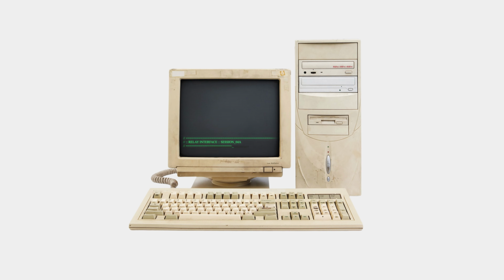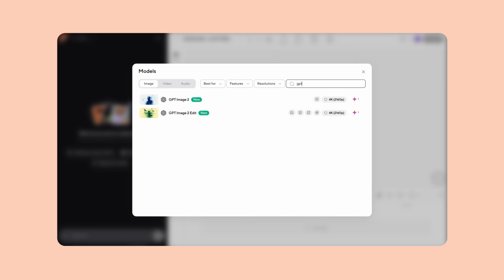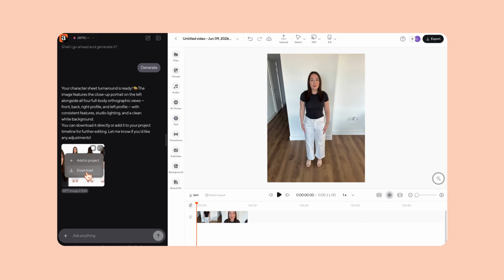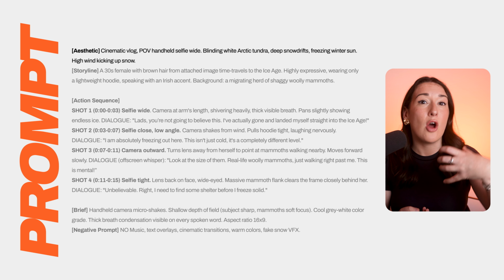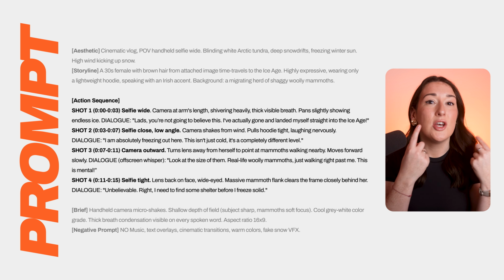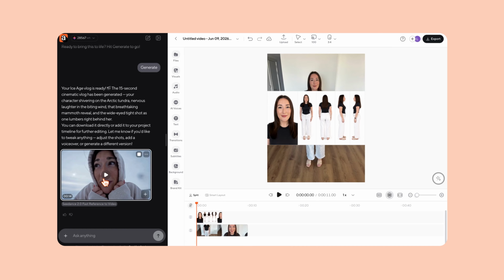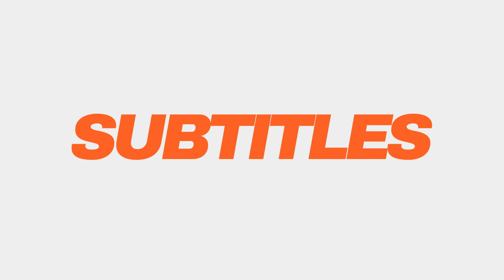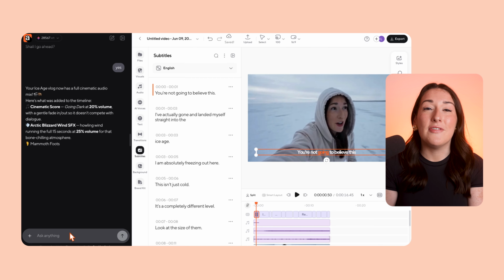How to Create Your Own AI Time Travel Vlog 🏝️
Want to learn how to make AI vlog content that pulls in millions of views overnight? In this Seedance tutorial, I’m breaking down the exact step-by-step process on how to create AI time travel vlogs and dominate AI social media.

Right now, faceless creators are exploding using this exact viral AI trend, racking up over 400,000 followers in less than a month. If you’ve been wondering how to make ai time travel vlog videos or how to create ai history vlog videos that look like real, raw smartphone footage, you are in the right place!

We will be using Async to manage our creative flows and tap into the dual power of GPT image 2 and Seedance 2.0 for next-level AI video generation. You'll discover the ultimate secret to character consistency AI so your AI vlogger stays perfectly identical across different eras, whether you're shooting a time travel vlog in the Ice Age or an AI historical vlog in Ancient Egypt.

By the end of this AI time travel vlog tutorial, you’ll master advanced text to video framing, the 7-part ai video prompt blueprint, and editing hacks to create a completely viral ai video. This strategy works perfectly whether you want to learn how to create ai vlog reels for TikTok or high-retention horizontal clips for YouTube ai filmmaking.

Timestamps ⏰
0:00 The New Viral AI Time Travel Trend
0:45 The Secret to AI Character Consistency
1:35 Generating Your Character Sheet with GPT Image 2
2:20 Inside Seedance 2.0: The Smartphone Footage Blueprint
3:15 The 7-Part Hyper-Realistic Prompt Framework
4:30 Editing Your AI Vlog & Auto-Subtitles in Async
5:25 Adding Cinematic Audio, Sound Effects & Mixing
6:05 Final Result & How to Get My Free Templates

Lauren & The Async Team